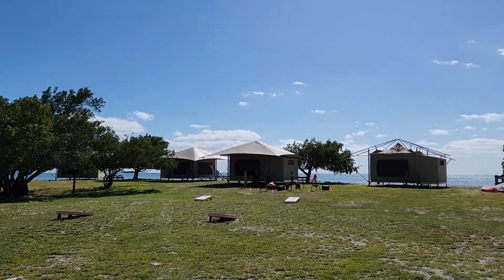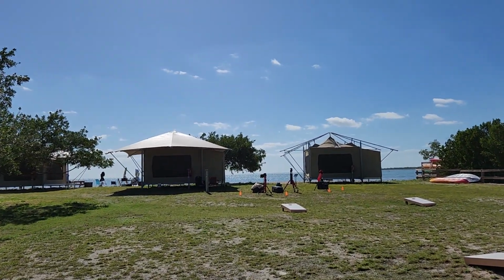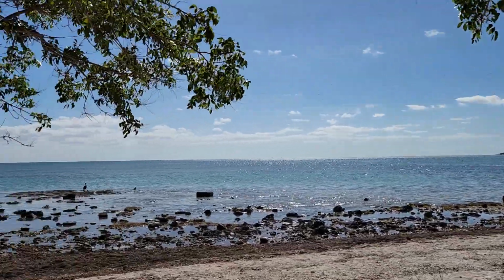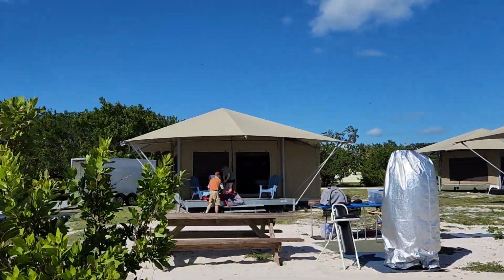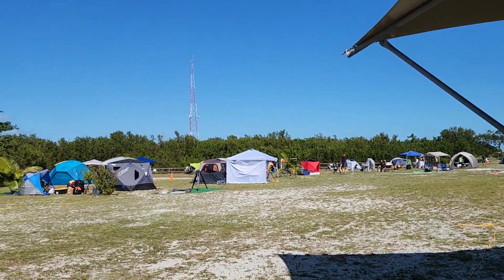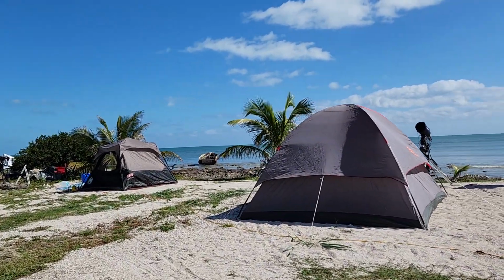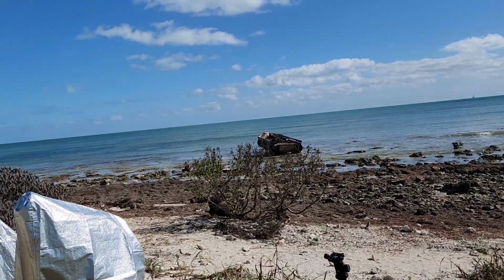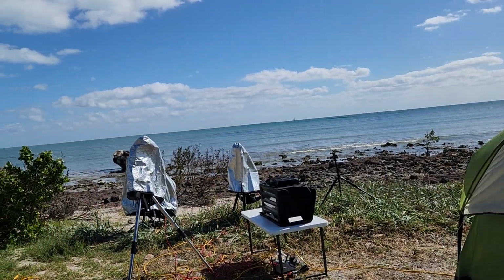2023 Winter Star Party at Camp Sawyer - a walk through of the layout